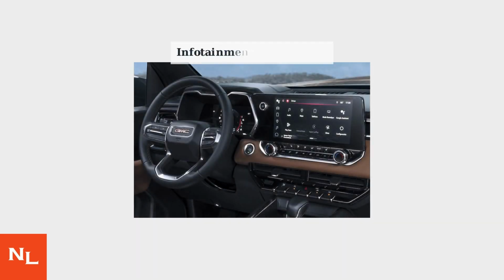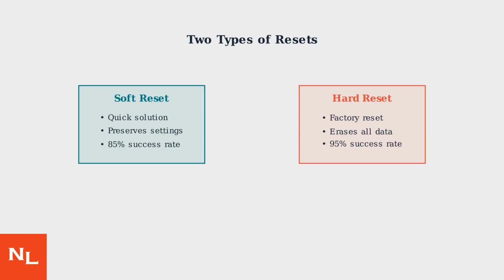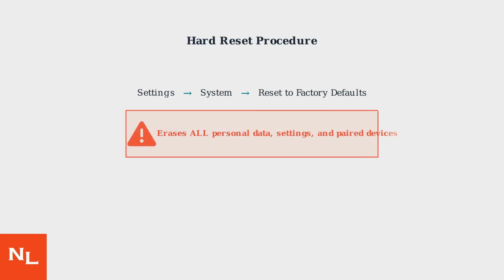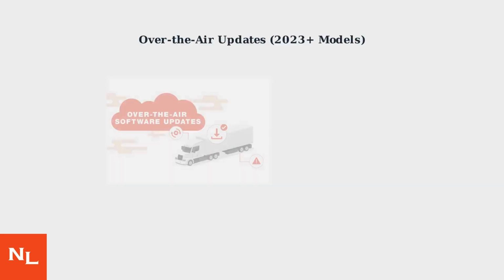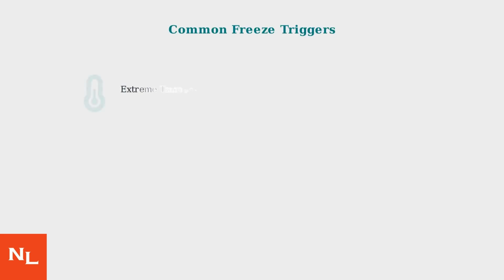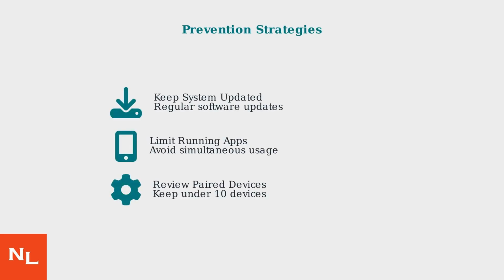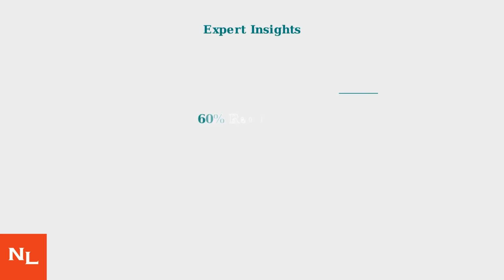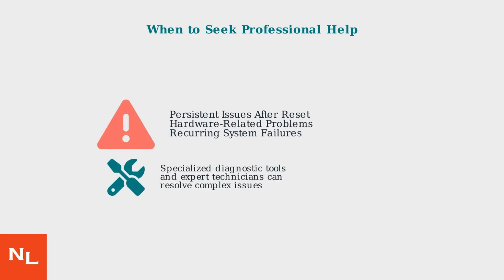How to Reboot GMC Infotainment – Quick Reset, Frozen Screen & Troubleshooting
🚗 Reboot your GMC infotainment system easily! 📺 If the screen is frozen, black, or unresponsive, press and hold the power/volume knob for 10–15 seconds to force a restart 🔄. Check fuses & battery connections 🔌🔋 if issues persist, or try a factory reset in settings ⚙️. For ongoing glitches, update the software at a GMC dealership ⚡. Keep your infotainment smooth & responsive 🚘✨!